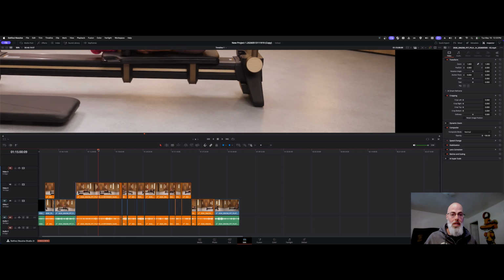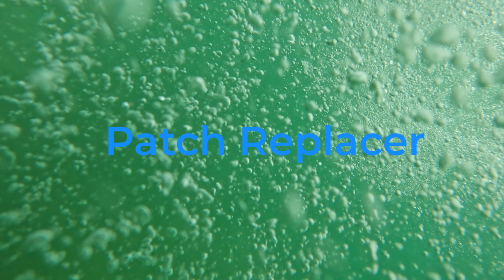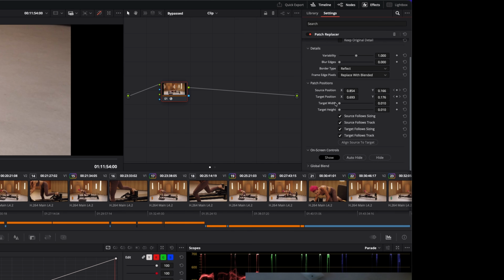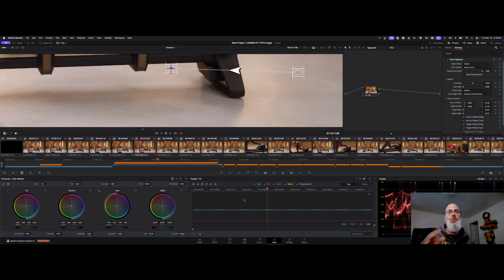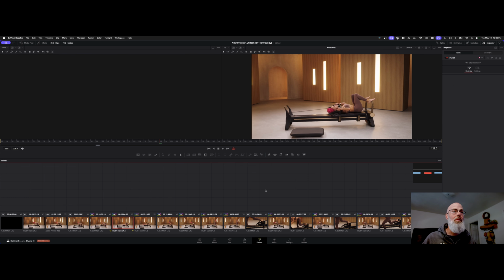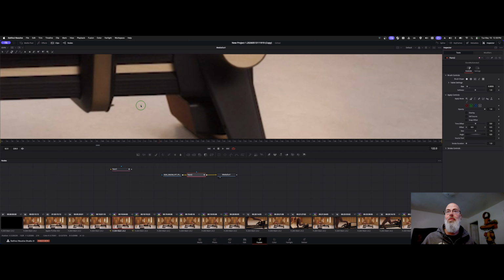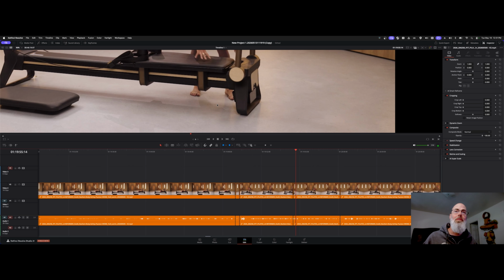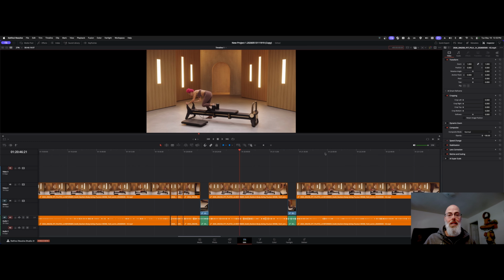2 Ways to Remove Objects & Mistakes in DaVinci Resolve!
Got an annoying piece of tape, a speck of dirt, or a random object ruining your shot? In this video, I’ll show you a couple of different ways to remove unwanted artifacts and clean up your footage in DaVinci Resolve.

Because footage is always moving, one tool doesn't always fit every scenario. I break down my workflow for deciding when to use a quick automated tracker and when to do it by hand.

In this tutorial, we cover:

Method 1: The Patch Replacer (Color Page)
How to use the OpenFX Patch Replacer for quick fixes. I'll show you how to shrink the target size, adjust the source location for perfect color matching, and use the AI IntelliTrack feature to lock the patch onto moving footage without the tracker overlay getting in your way.

Method 2: The Paint Node (Fusion Page)
When an object gets too close to a moving edge (like a machine or a person walking), the Patch Replacer can break. I'll show you how to jump into Fusion, set up the Clone Multistroke dual brush, and quickly paint out mistakes frame-by-frame for a flawless composite.

The "Good Enough" Rule
A quick tip on knowing when a fix is complete based on your viewer's focus and the framing of your shot.

Timestamps:
0:00 - Intro & The Problem (Tape on the Floor)
0:45 - Method 1: Patch Replacer (Color Page)
2:10 - Tracking the Patch Replacer (IntelliTrack)
3:30 - Method 2: Fusion Paint Node (For Complex Edges)
4:05 - Setting up the Clone Multistroke Brush
5:20 - Frame-by-Frame Painting Workflow
6:15 - Managing Fixes Across the Edit
7:00 - Knowing When the Fix is "Good Enough"